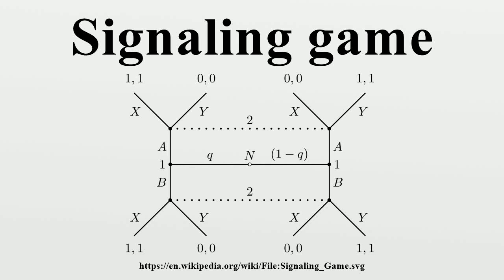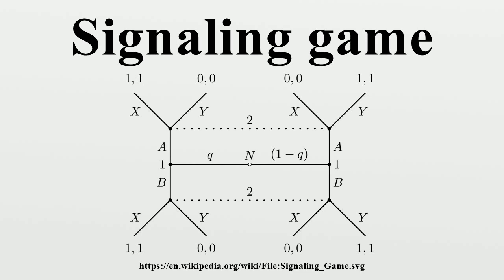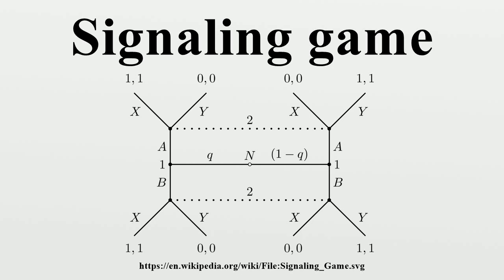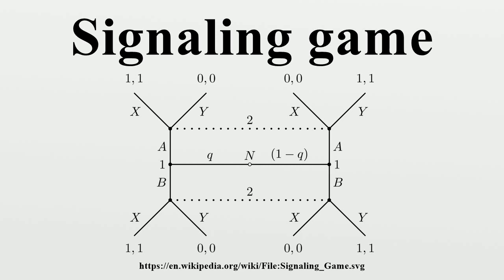Signaling game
A signaling game is a dynamic, Bayesian game with two players, the sender (S) and the receiver (R).The sender has a certain type, t, which is given by nature.

Image-Copyright-Info
Author-Info:   Kevin Zollman --Kzollman

Image-Copyright-Info